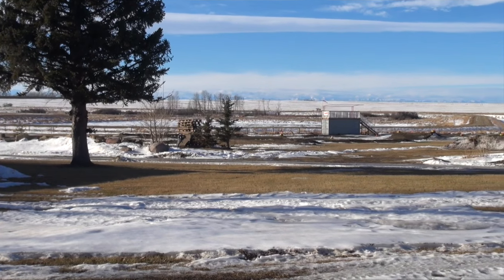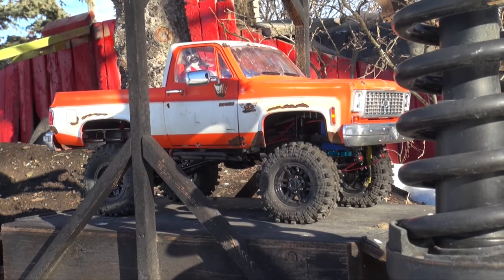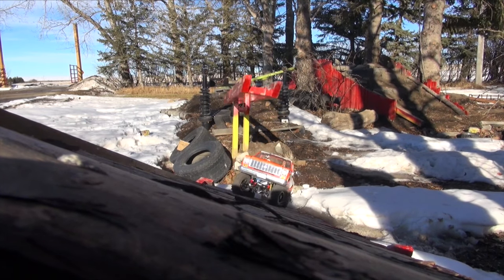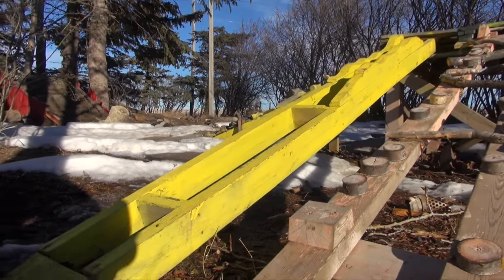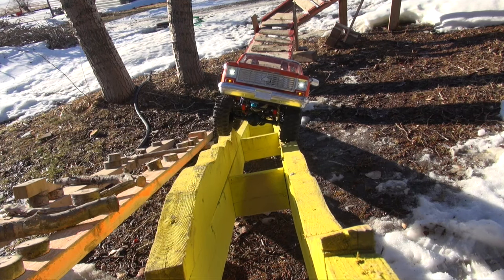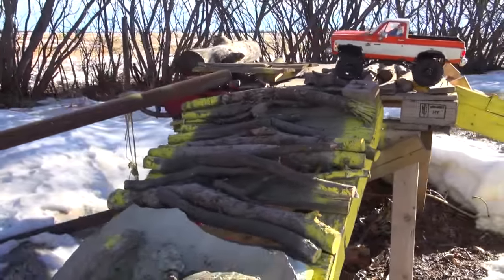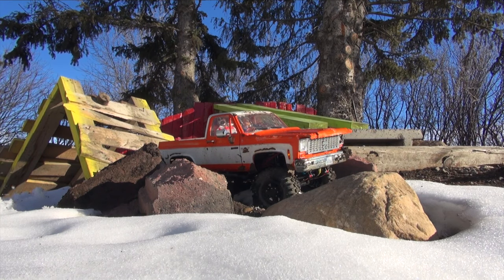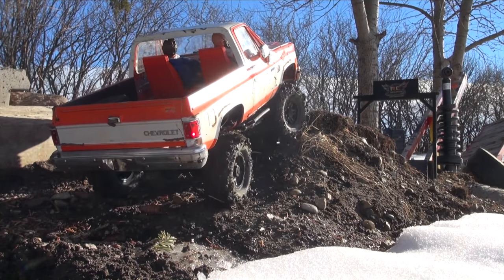RC ADVENTURES - My 1976 Chevy K5 Blazer 4x4 (No Canopy) Crawling Backyard Trail Course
EPiC SLOW MOTiON scenes for You at 12:20  - Today I am out wheeling on the Backyard Scale Trail Course we built last season.  This TF2 (Trail Finder 2) Chevy K5 Blazer is this years tough truck for me!  I have been working on it, getting it dialled in.. and I am really liking the suspension setup and power plant it has for a heart. I am running a 3s 11.1v Lipo battery to a Tekin RX8 ESC and T8 2050kv Brushless motor. I have waterproofed the electronics, other than the WP Savox Servos I have been using already.     I had a great time out on the track today, and I hope you enjoy the slow motion action shots at the end!

A lot of folks ask me where to get the products I show in my films. I do not collect any money for links - but want to provide you with the information I have. I got this particular truck (though upgraded) The model is a Trail Finder 2 4x4

Here is some info from the site:

"Adventures can happen anywhere. Nothing will give you more fun in the sand, dirt, snow, or mud than the Trail Finder 2.
Part scale truck, part adventurer, your TF2 is ready for your mud kicking trail-loving lifestyle!
The TF2 has both detailed styling and aggressive performance.
You will find a balance of capability and performance built into every TF2.
Performance of the TF2 is smooth and with its 2 speed selectable transmission, 4WD drivetrain, bullet-proof transfer case and quality metal components throughout.
The TF2 is truly a work of art in both appearance and performance.
Every TF2 is compatible with a full range of option and performance parts designed to enhance the performance and add to the scale look of the only true scale 1/10 offroad truck... The Trailfinder 2. Your adventure awaits.

Custom Designed for True-to-Scale Looks
Realistic Billet Aluminum Ladder Frame Chassis
2 Speed Remote Selectable Transmission
Center Mounted Realistic 4x4 Transfer Case
Cast Metal Axles with Locked Differentials
True to Scale Leaf Spring Suspension
Highly Detailed Body with Dropped Bed and More
1.55" Stamped Steel Beadlock Wheels with Lug Nuts
Super Grip High Performance Mud Thrasher Tires
Realistic Tube Bumpers - Rock Rails - Skid Plate
All New Hammer Transfer Case
Ratio - 1.47:1 Gears - Wide 32P steel gears Features - 8 bearings, cast casing, hardened gears

All New R3 2 Speed Transmission
Ratios Pinion/spur 14/64 = 4.57:1 1st gear
3.47:1 2nd gear       1.27:1
Gears - Wide steel 32P, Delrin spur, slipper clutch,
Features - Machined billet aluminum casing, scale looking, Motor mount can be rotated to 10 different positions,
compatible with other brand spurs (Axial, Traxxas, Robinson)

Cast Yota Axles
Ratio: 15/40 = 2.67:1 Width at hex (using 4mm TF2 hexes): 176.5mm

All New Trailfinder 2 Chassis
Features - Billet aluminum constriction Adjustable shock hoops

Driveshafts
High quality plastic material, very durable High quality steel Yokes

Wheels
Name: 1.55 OEM beadlock wheels Hub:     12mm hex Width:    22mm Back spacing: 9mm
Features: Stamped steel, aluminum hub, internal beadlock, very scale looking, 6 bolt pattern"

TF2 Truck Dimensions
Wheels base: 287mm (11.3")
Width: 215mm (8.5")
Height: 210mm (8.25")
Ground clearance: 57mm (2.5")
Final Drive Ratios: 1st - 62.1:1, 2nd - 22.75:1

The TF2 includes the new Hammer Transfer Case. Packed with detail, the case features a cast metal exterior and the same new 32P widened gears for durability.

The most scale accurate axles on the market, the RC4WD Cast Yota axles feature innovative round knuckles, new lower mounting points and compact offset pumpkins.

The All New R3 2 speed transmission comes with a fully machined billet aluminum case and new wider gears to allow for more abuse along with a Delrin spur with slipper clutch. The new designed motor mount is adjustable in 10 positions.

Drawing on the success of the RC4WD MOA gear sets, the TF2 drivetrain has the most durable gears RC4WD has to offer so the TF2 will stay on the trail, day after day.